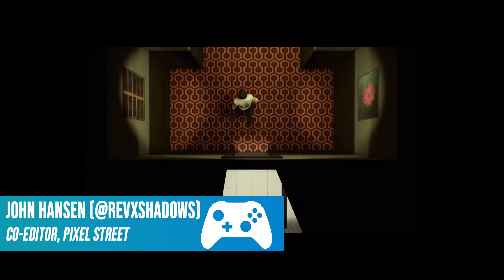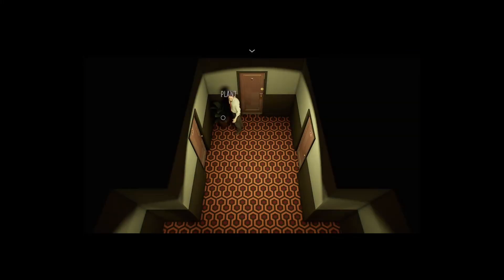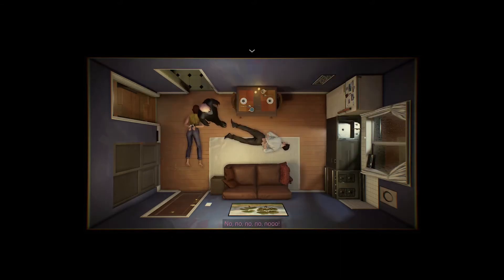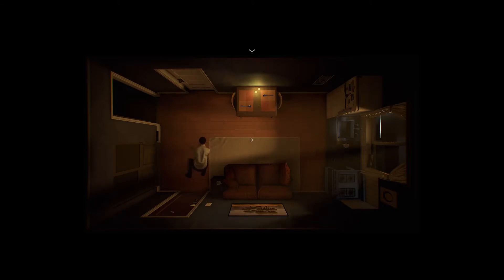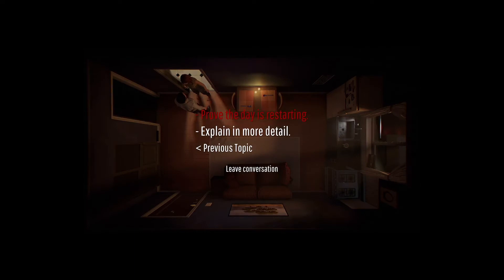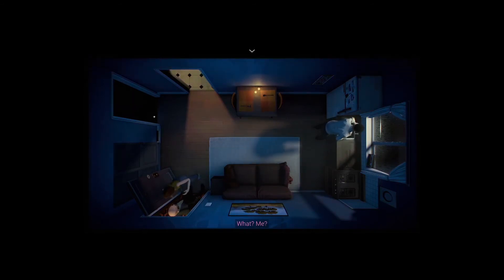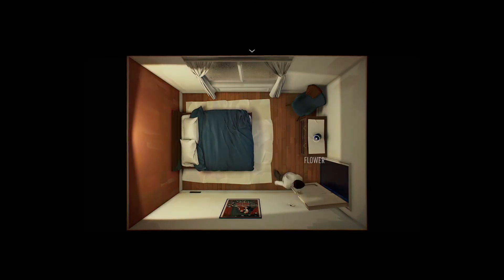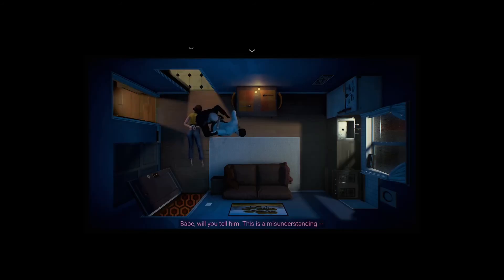Is 12 Minutes worth hours of gameplay? - Twelve Minutes Review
John enjoyed his time with 12 Minutes. How have you found the game?

Every week on the Pixel Street Podcast we get together to talk about video games and whatever else come to our mind at the time.